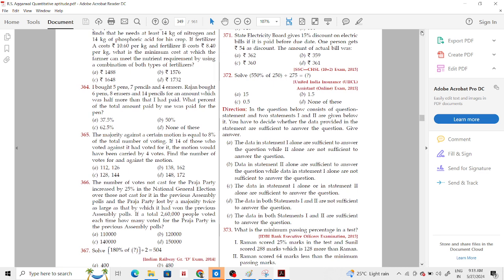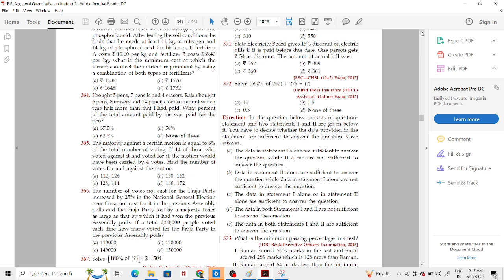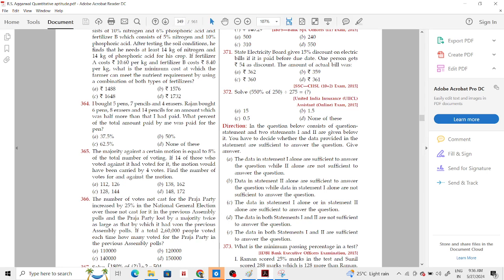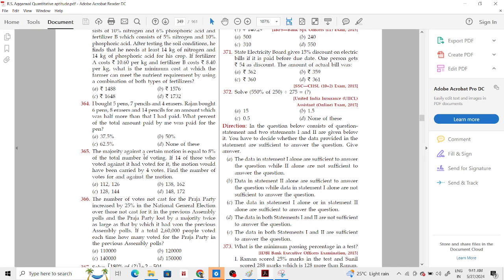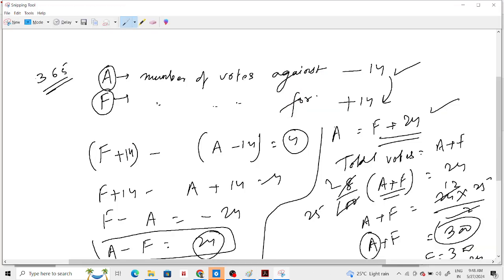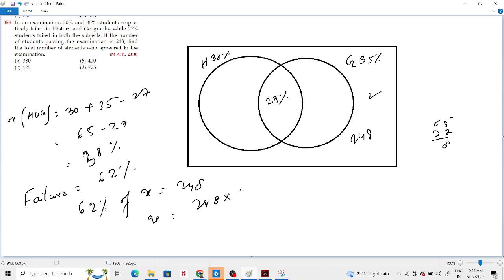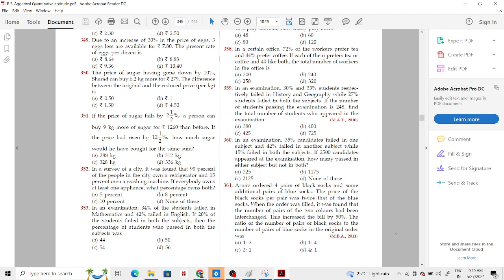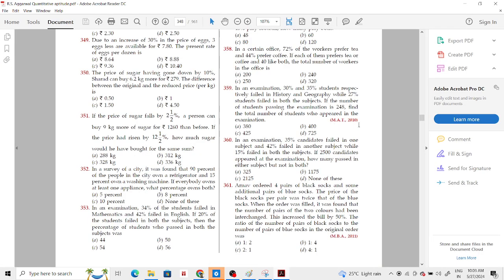MAT 2024 | R.S. Agarwal | Percentage | Class Recording